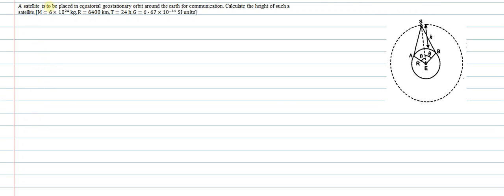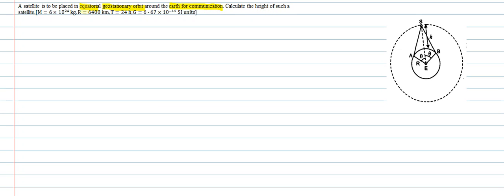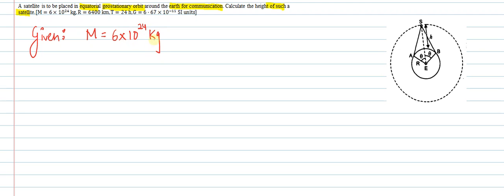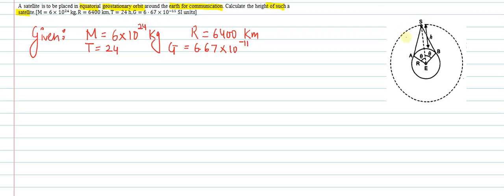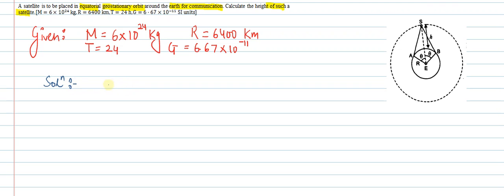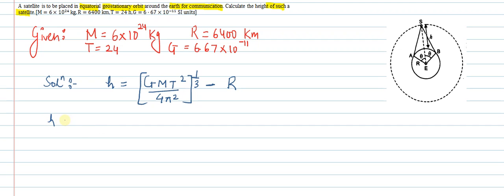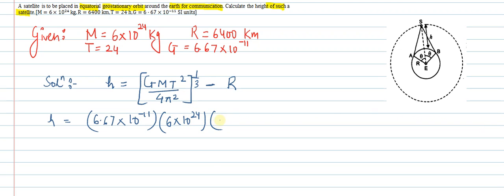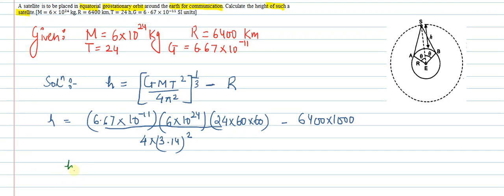A satellite is to be placed in equatorial geostationary orbit around the earth for communication.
A satellite is to be placed in equatorial geostationary orbit around the earth for communication. Calculate the height of such a satellite.[M=6×〖10〗^24 " " kg,R=6400" " km,T=24" " h,G=6⋅67×〖10〗^(-11) " " SI" " units]